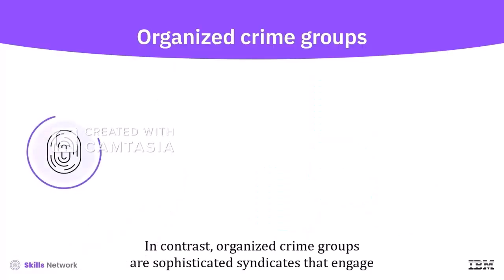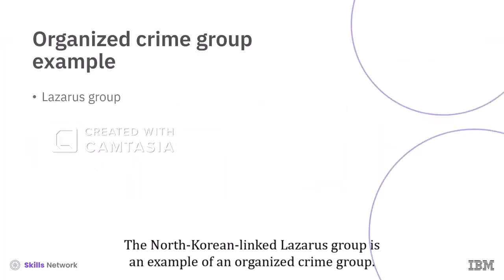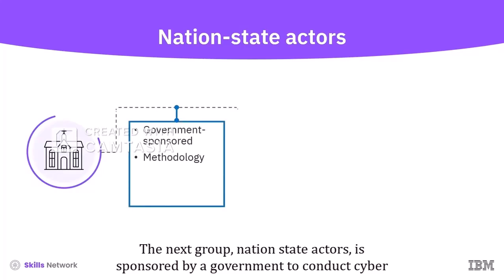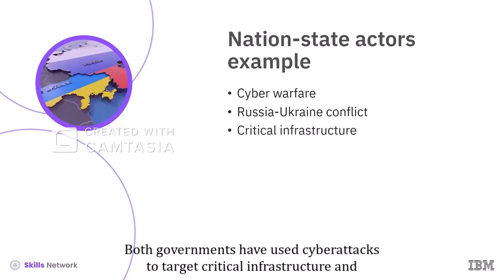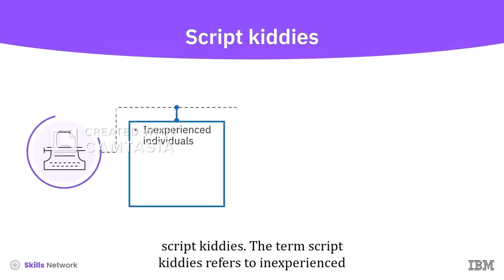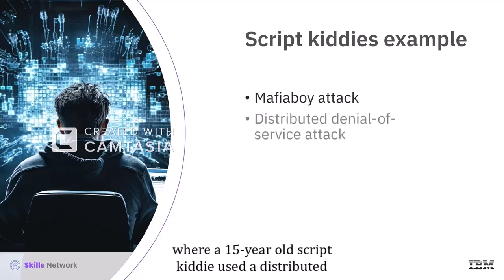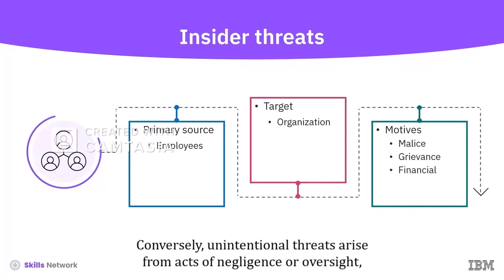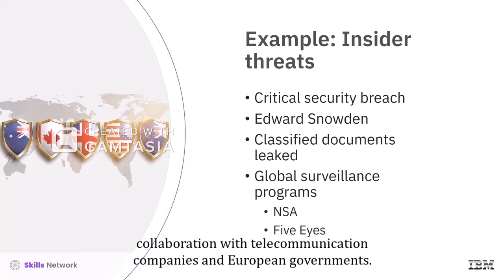Types of Actors and their Motives | Introduction to Cybersecurity Tools and Cyberattacks | Video 8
In this insightful video, we delve into the complex world of cybersecurity, exploring the various types of actors who operate within this domain and their underlying motives. From ethical hackers who strive to protect systems to malicious attackers seeking profit or disruption, we break down the good, the bad, and everything in between.

Join us as we categorize the actors in cybersecurity, including:
- White Hat Hackers: The defenders of the digital realm
- Black Hat Hackers: The villains exploiting vulnerabilities
- Gray Hat Hackers: Those who operate in the murky middle ground
- Script Kiddies: The inexperienced but dangerous wannabes
- Insider Threats: Employees with access who choose to misuse it

Through real-world examples and expert insights, we aim to shed light on why these actors do what they do and how their actions impact individuals, businesses, and society at large. Whether you're a cybersecurity professional, a tech enthusiast, or simply curious about the digital landscape, this video will provide valuable knowledge on the motives driving actors in cybersecurity.